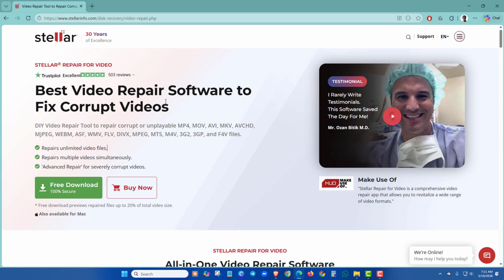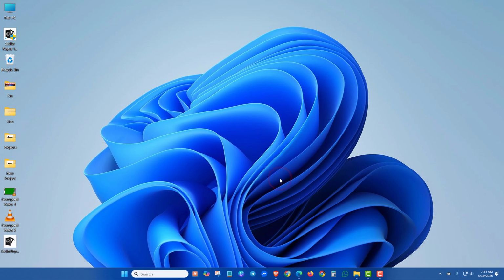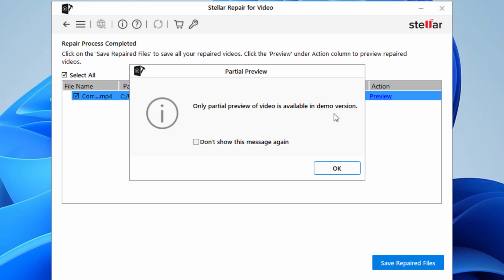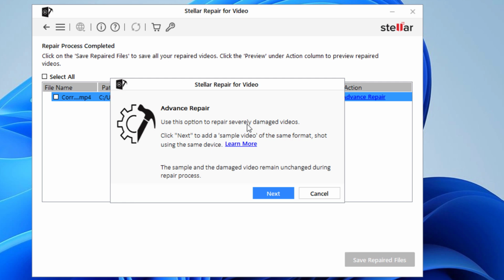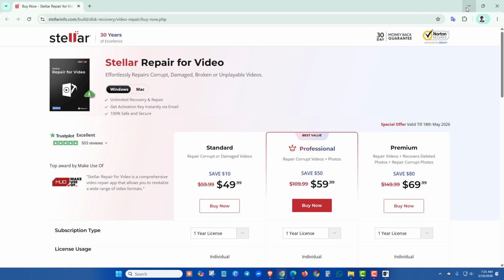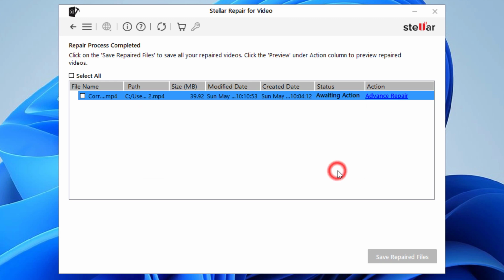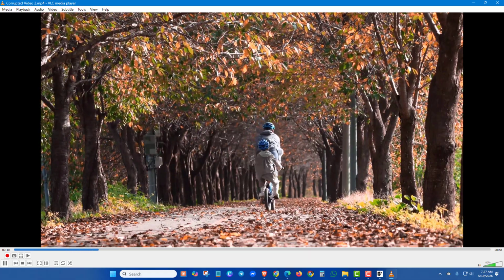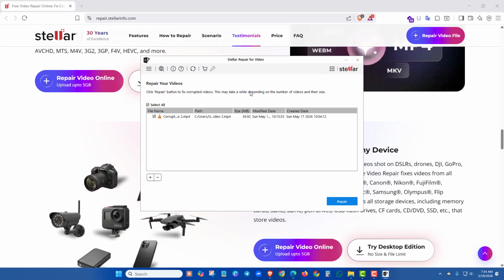How to Repair Corrupted Videos 2026 || Fix All Corrupted Video Formats🔥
Having trouble with corrupted or unplayable video files? Do you know How to Repair Corrupted Videos 2026? In this tutorial, I’ll show you how to repair corrupted MP4, MOV, AVI, and other damaged video files using Stellar Repair for Video step by step.

💥This guide helps fix: Video not playing, broken MP4 files, corrupted camera footage, damaged phone videos, freezing videos, missing audio, unsupported video errors.

🔥Works for: DSLR cameras, Android phones, iPhone videos, GoPro footage, Drone videos, SD card corrupted videos.